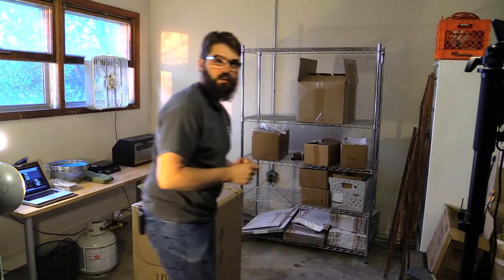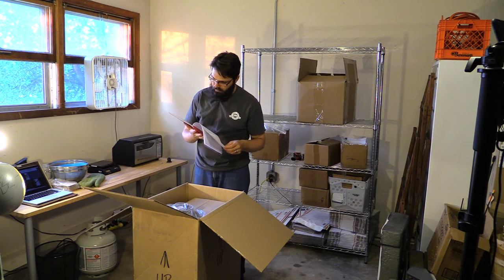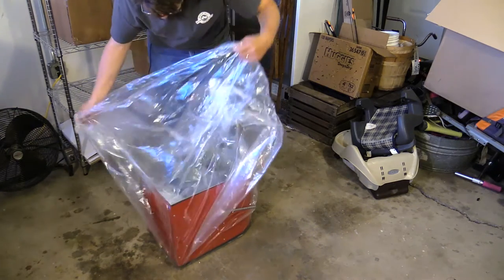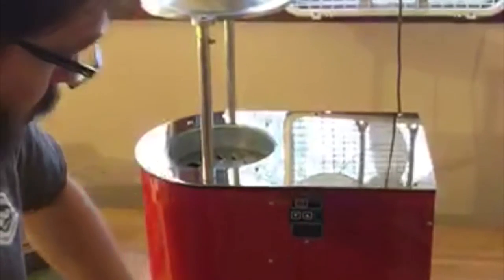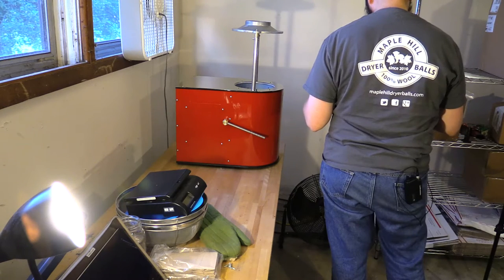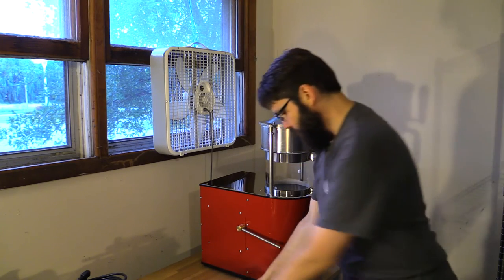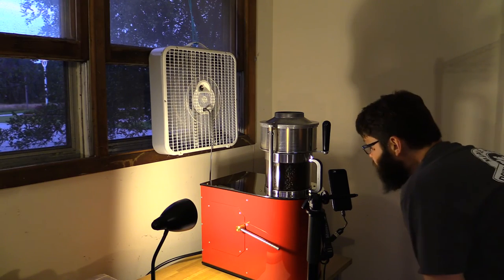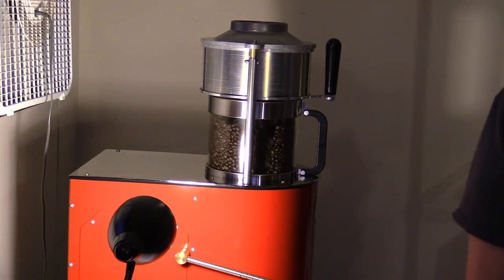Sonofresco 1kg Profile Roaster Unboxing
We've added a second roaster to our micro-roasting arsenal, the Sonofresco 1kg Profile roaster. Watch us unbox, setup, and run our first test batch.

Always FearlesslyRoasted.